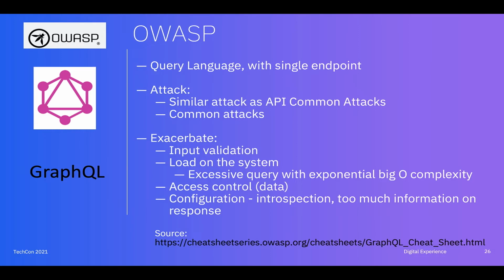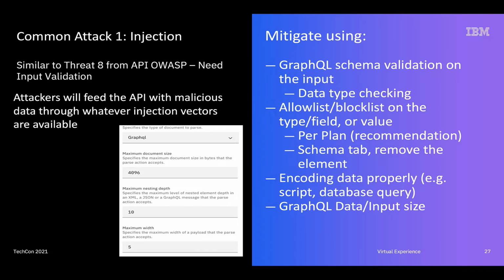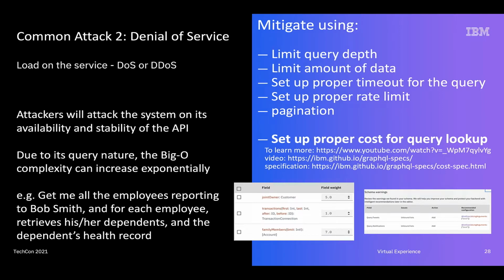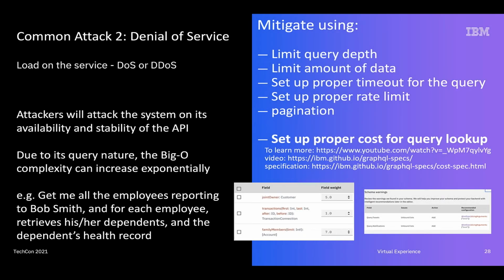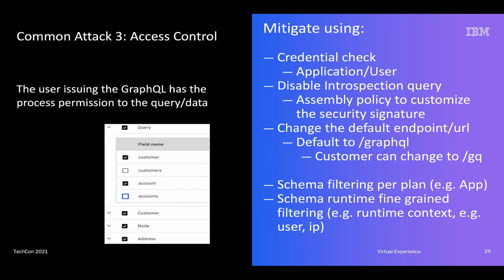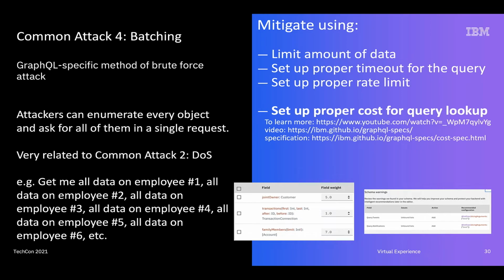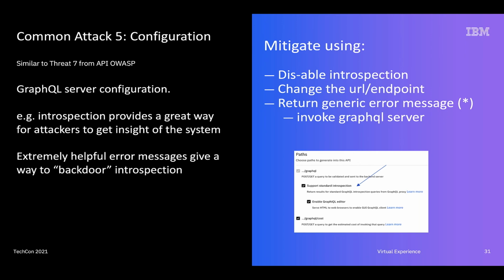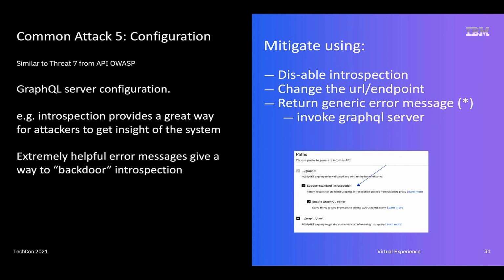API Security Part 3 - GraphQL threats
Part 3: Learn about API Security threats that are unique to GraphQL APIs with Morris Matsa (IBM Architect & developer). Learn about options to mitigate those unique threats with IBM API Connect and API Gateways from DataPower.